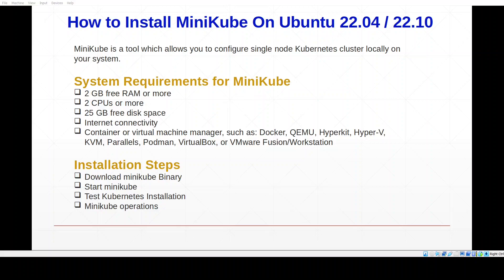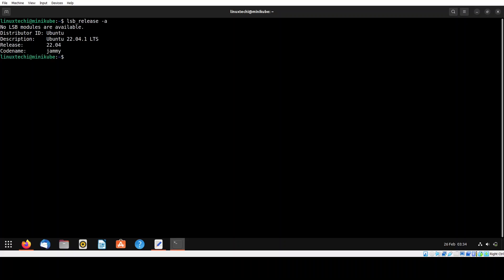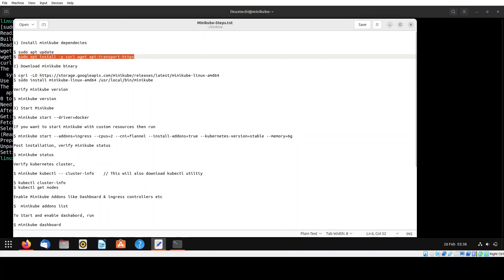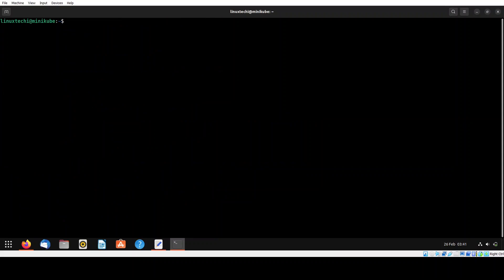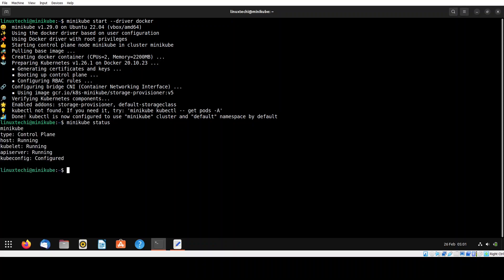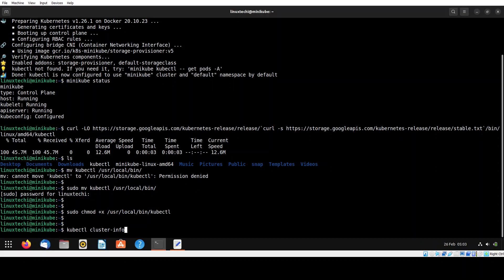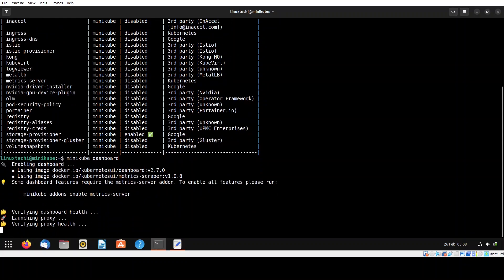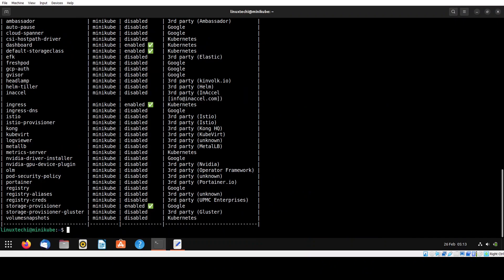How to Install MiniKube on Ubuntu 22.04 / 22.10 Step-by-Step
In this video tutorial, we will demonstrate how to install and use minikube on Ubuntu 22.04/22.10.

Minikube is an open-source tool that allows you to run a single-node Kubernetes cluster locally on your machine. It's designed to make it easy for developers to experiment with Kubernetes without needing to set up a full-scale cluster.

With Minikube, you can run and manage Kubernetes objects like pods, services, deployments, and more, just as you would on a production cluster. Minikube also provides a number of useful features, such as add-ons for common services like the Kubernetes Dashboard and Ingress controller.

System Requirements for MiniKube
2 GB free RAM or more
2 CPUs or more
25 GB free disk space
Internet connectivity
Container or virtual machine manager, such as: Docker, QEMU, Hyperkit, Hyper-V, KVM, Parallels, Podman, VirtualBox, or VMware Fusion/Workstation

Installation Steps
1) Install minikube dependencies
$ sudo apt update
$ sudo apt install -y curl wget apt-transport-https

$ sudo install minikube-linux-amd64 /usr/local/bin/minikube

Verify minikube version
$ minikube version

3) Start Minikube
$ minikube start --driver=docker

If you want to start minikube with custom resources then run
 $ minikube start --addons=ingress --cpus=2 --cni=flannel --install-addons=true --kubernetes-version=stable --memory=6g

Verify minikube status
$ minikube status

$ sudo mv kubectl /usr/local/bin/
$ sudo chmod +x /usr/local/bin/kubectl

Verify kubernetes cluster,

5) Enable Minikube Addons like Dashboard & ingress controllers etc
$  minikube addons list

To Start and enable dashabord, run
$ minikube dashboard

It will start and enable the dashboard and open its GUI in the web browser,

To enable ingress controller,
$ minikube addons enable ingress

6) Test Kubernetes Cluster
$ kubectl create deployment minikube-nginx --image=nginx
$ kubectl get deployments minikube-nginx
$ kubectl expose deployment minikube-nginx --name=minikube-nginx-svc --type=NodePort --port=80
 $ minikube service minikube-nginx-svc --url

6) Managing Minikube Cluster
$  minikube stop
$  minikube start
$  minikube delete